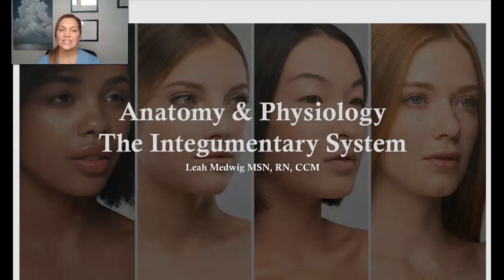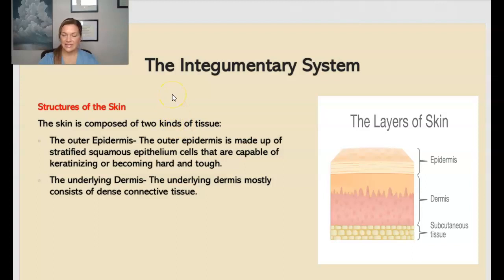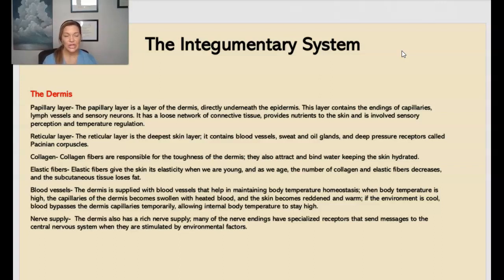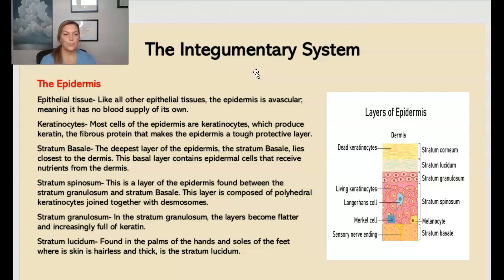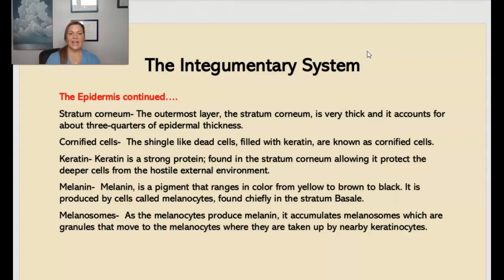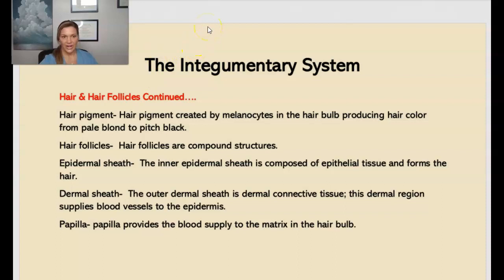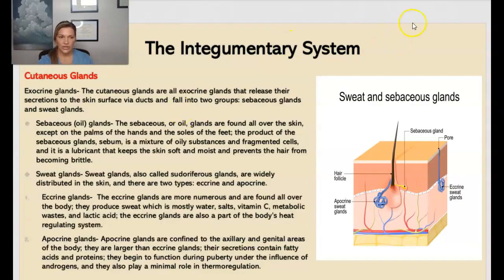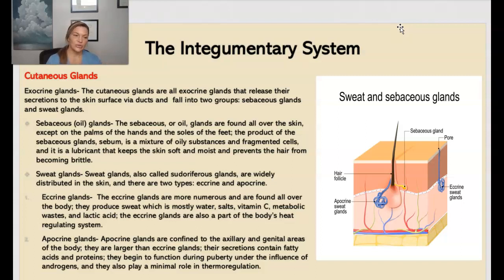INTEGUMENTARY SYSTEM/SKIN (PROTECT YOUR SKIN, PROTECT YOUR HEALTH )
The integumentary system is the largest organ of the body that forms a physical barrier between the external environment and the internal environment that it serves to protect and maintain. The integumentary system includes the epidermis, dermis, hypodermis, associated glands, hair, and nails.
It will let you know about :
what is structure of skin, functions of skin, about epidermis, dermis and subcutaneous layer of skin, blood and nerve supply of skin, subcutaneous glands, sweat glands, apocrine glands, hair, hair follicles, cutaneous glands, nails, formation of vitamin D and effects of aging

THIS WILL HELP YOU ANSWER FOLLOWING QUESTIONS:
•What determines the color of skin, and what is the process that darkens skin when it is exposed to UV light?
•Explain the differences between eccrine and apocrine sweat glands.
•Why do people sweat excessively when exercising outside on a hot day?
•Why do you often experience acne?